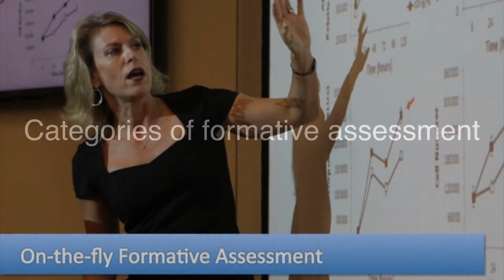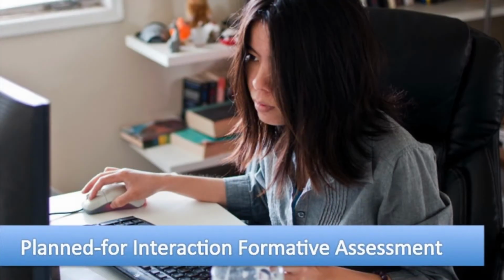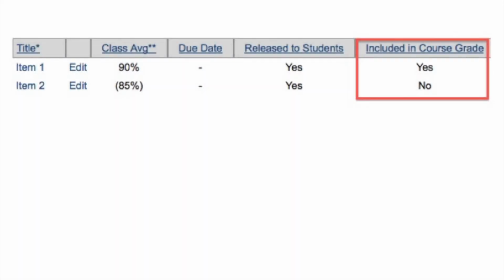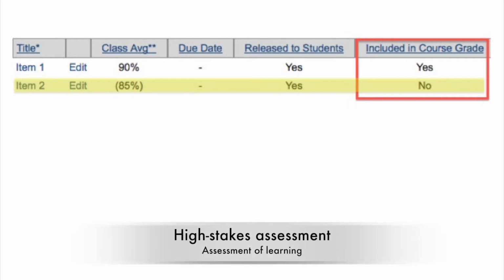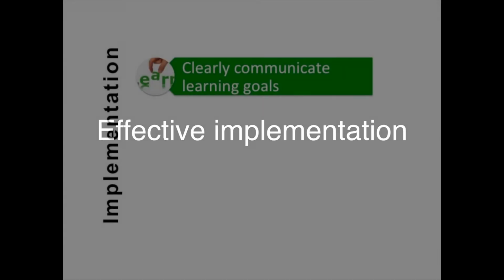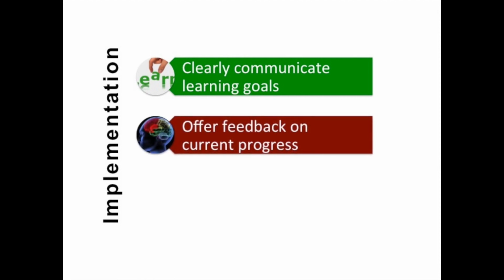WhatisFormativeAssessment?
This video is about WhatisFormativeAssessment?